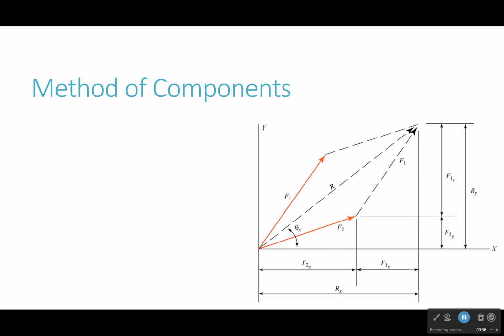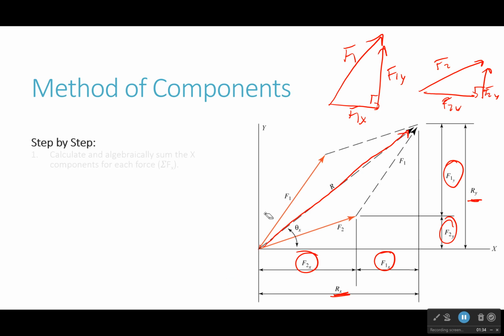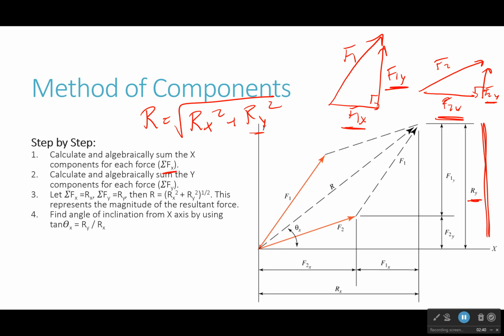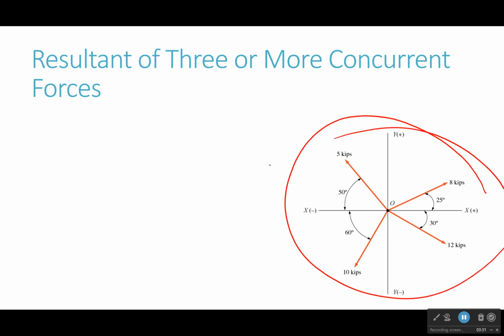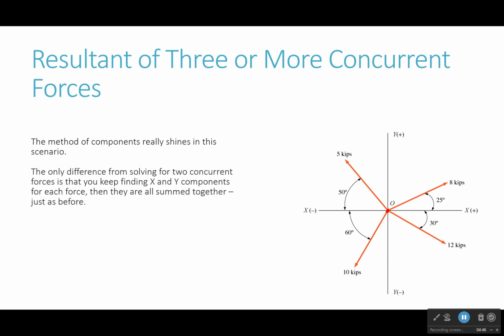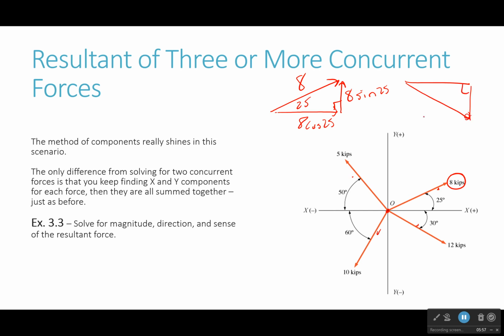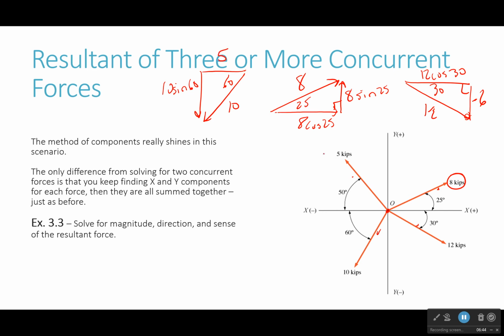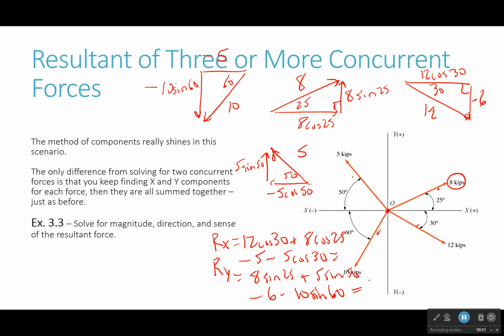Method of Components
The method of components is my preferred method of solving statics problems. You take each force and break it up into x and y components. You then add all like components together and you have your resultant force. Boom. It doesn't matter how many forces there are, it always works.